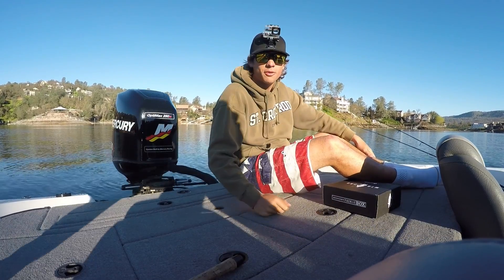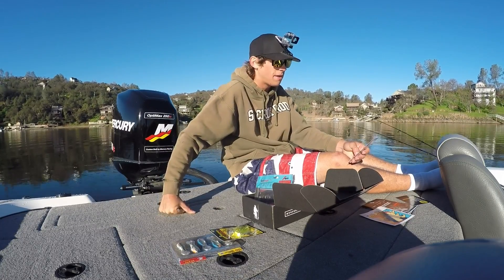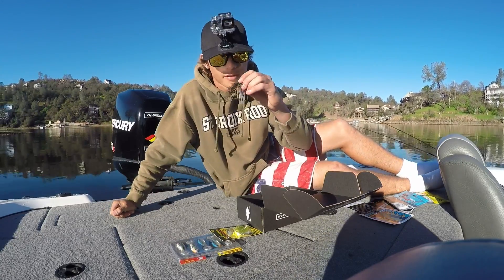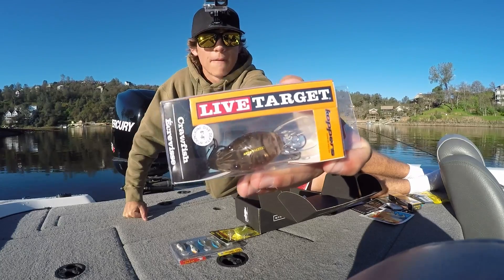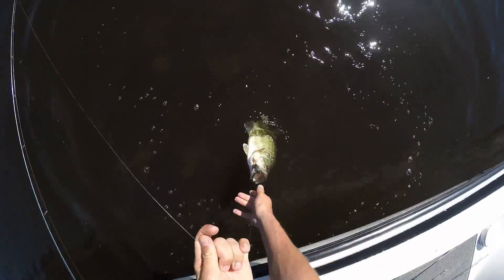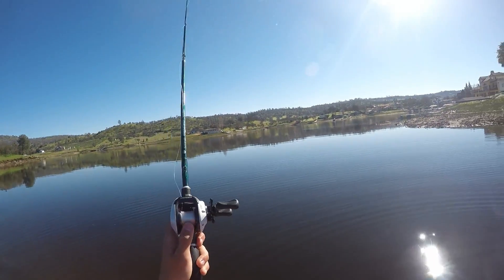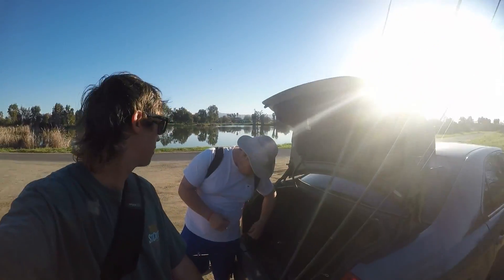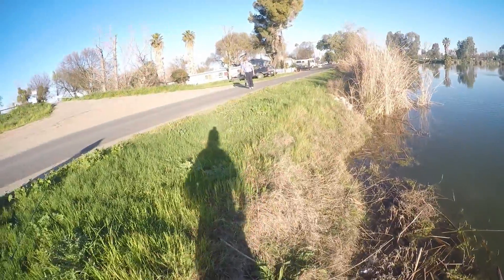MARCH MTB PRO BOX SLAME + UNBOXING (3 DAY SLAM)